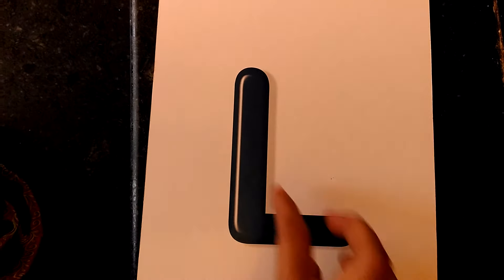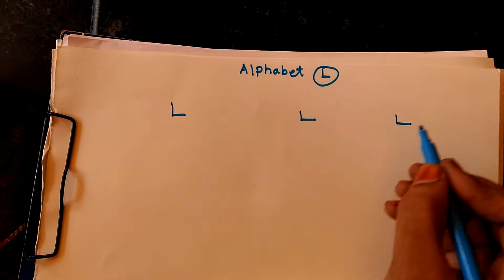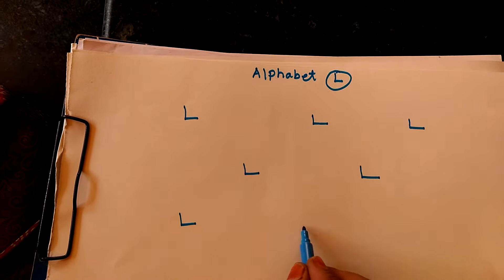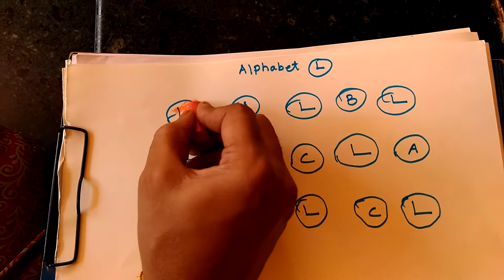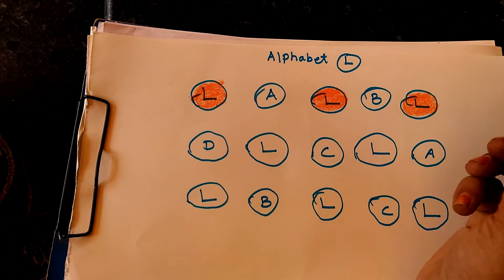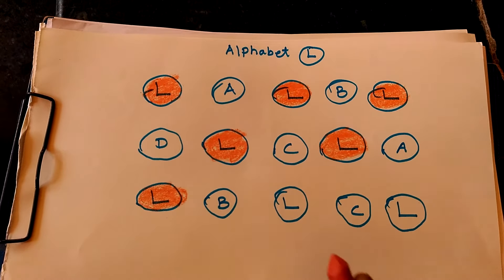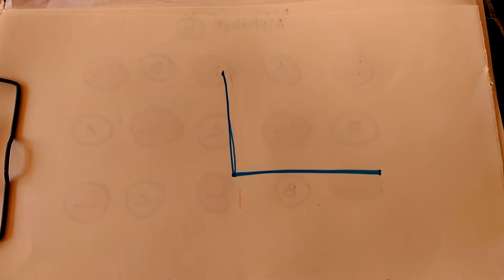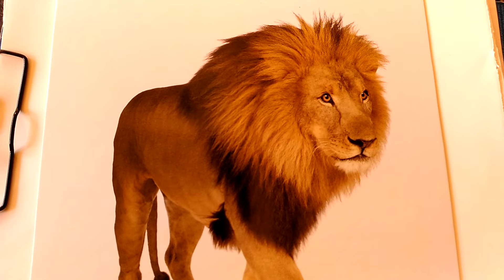HOW TO LEARN ALPHABET- L